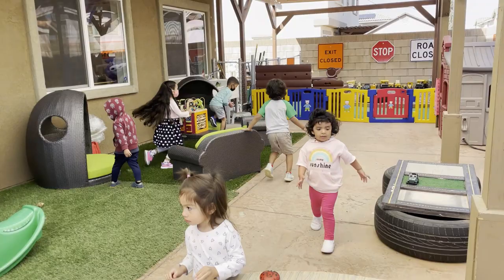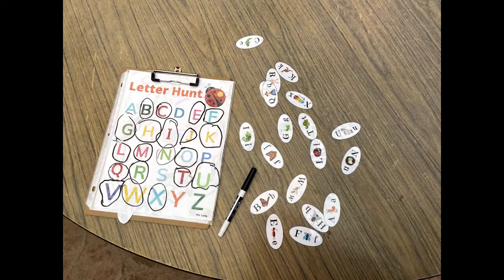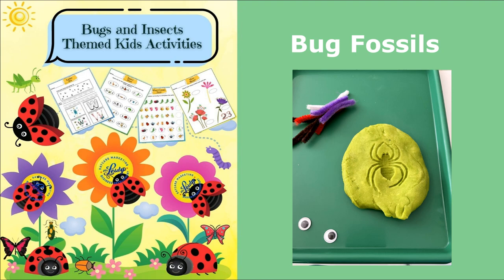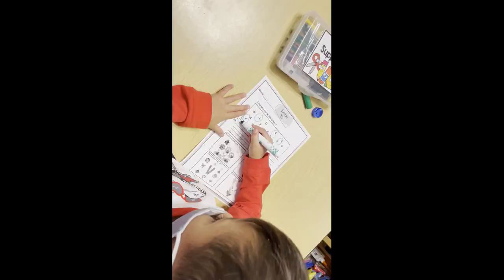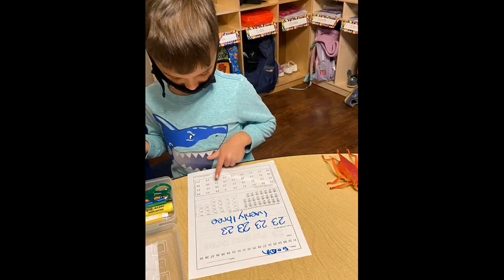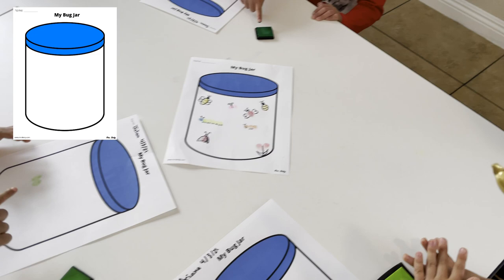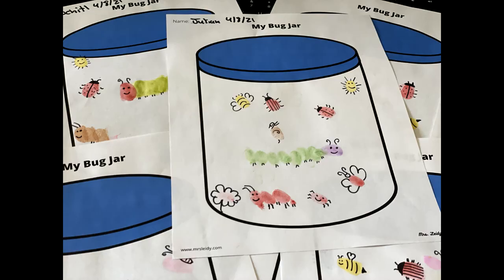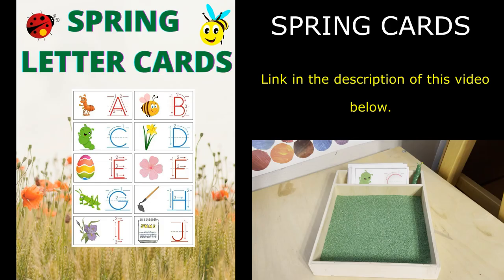Daycare Tour - INSECT & BUGS THEME from Caterpillar to Butterfly ACTIVITITES & IDEAS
Spring is here, in this video you can see all the activities I did for theme Bugs & Insects.
Curriculum Used: Mrs. Leidy
*Insect and Bugs Worksheets (Preschool) by Mrs. Leidy
*Spring Letter Cards (Preschool - Kindergarden) by Mrs. Leidy
Decorations, Materials and Toys
Amazon Link: Here are all the items I used to decorate my classroom
-If you are a new childcare provider watch my main video.
Keep in touch with me via Facebook (Leidy Milla) or Instagram (MRSLEIDY2021)
Hasta Pronto, See you Soon!
Video Equipment: ​
For my Thumbnail I used Canva:
To record this video I used:
Camera Sony ZV-1
Ring Light